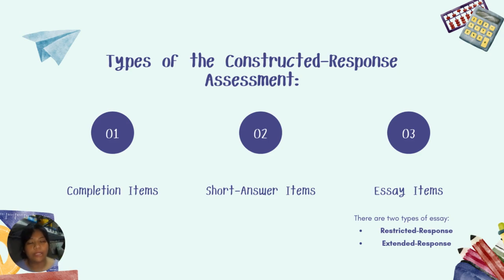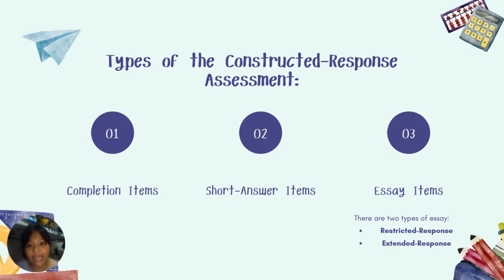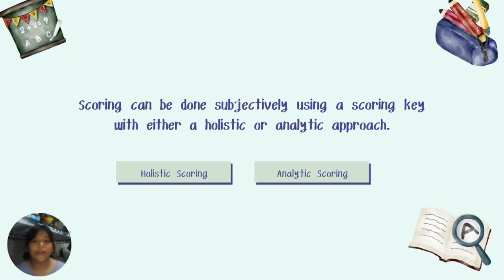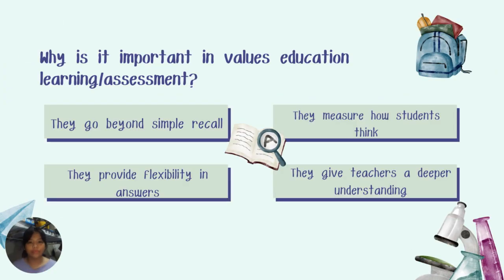Individual Presentation for Constructed Response Assessment